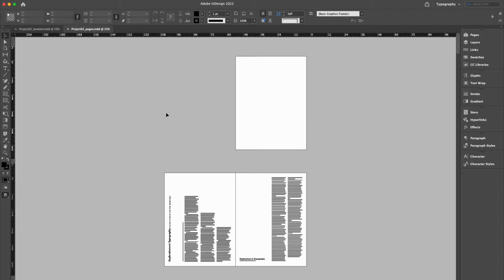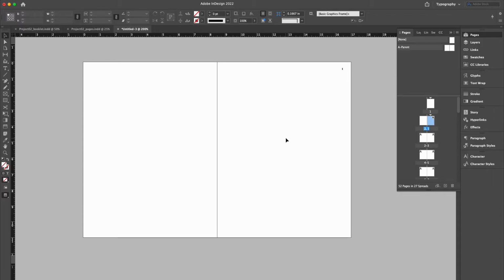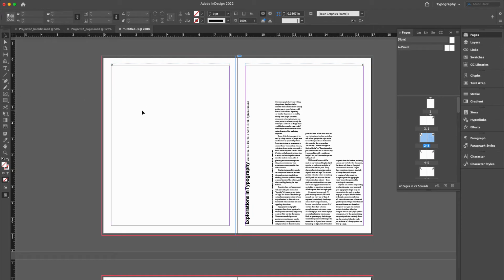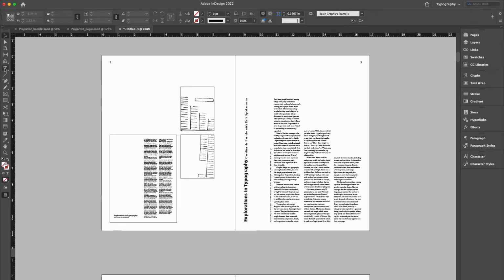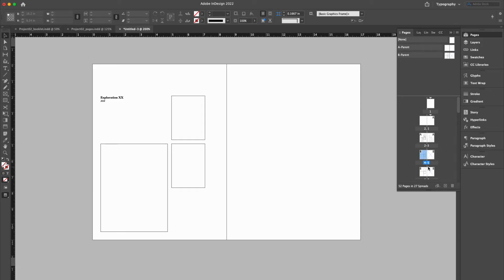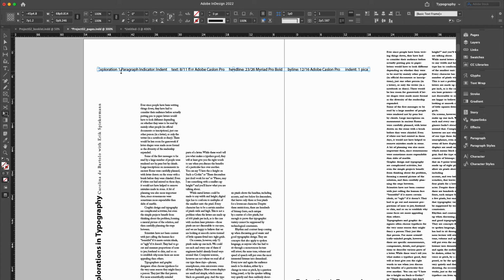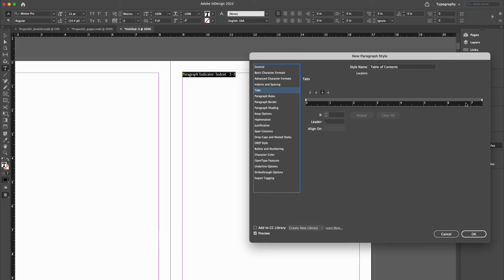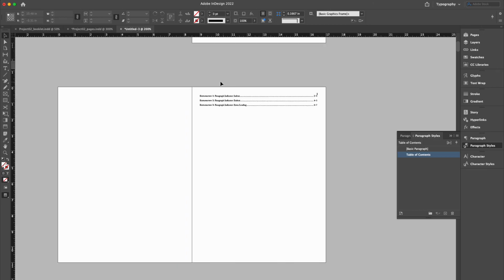ART 184 Project 2 Booklet Demonstration